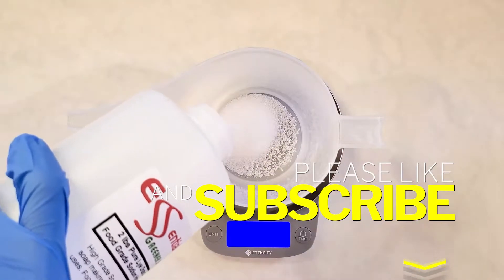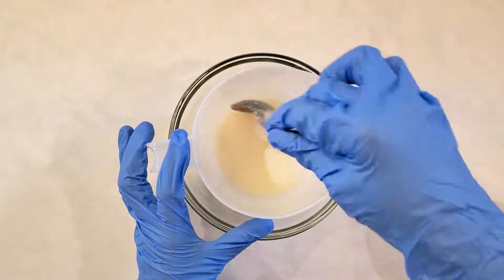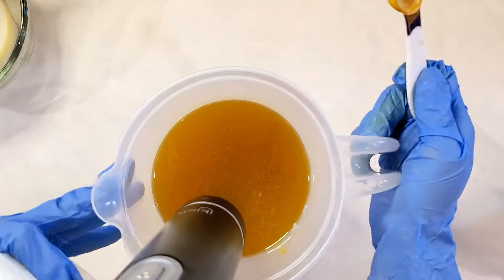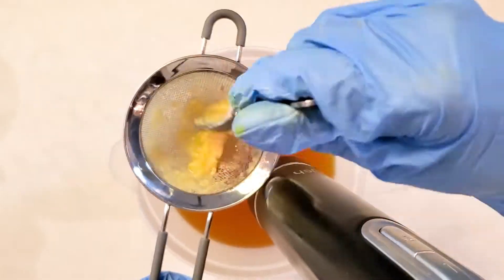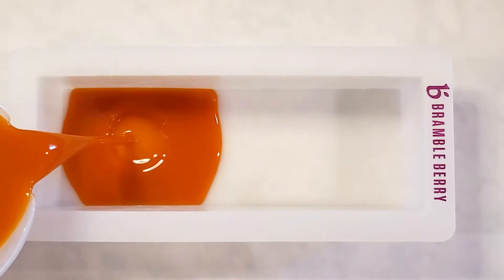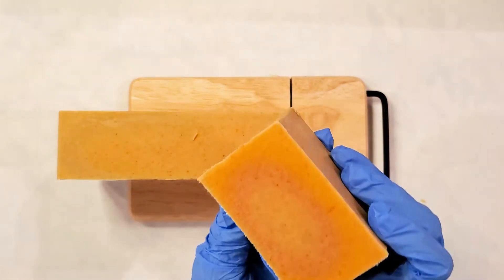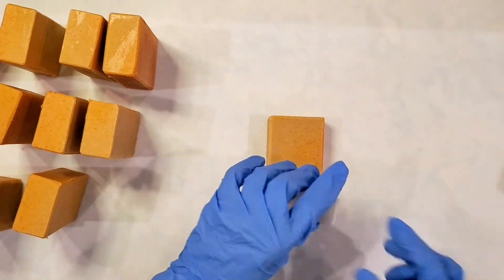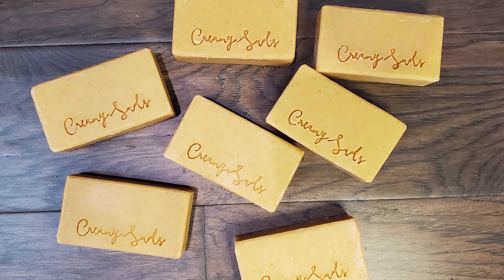Goatmilk Turmeric Soap Making | Soap for Even Skin Tone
I loved this soap so much i had to make it again. This is my Goatmilk and Turmeric soap made with Cold Process Soap. It contains lots of Shea Butter, Cocoa Butter, Avocado Oil, and other luxurious oils that give it a creamy feel.